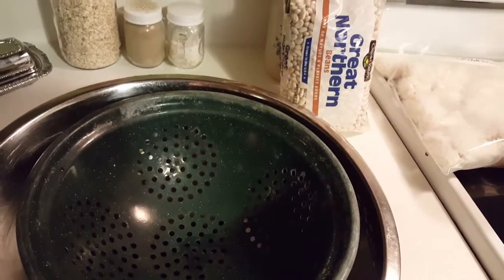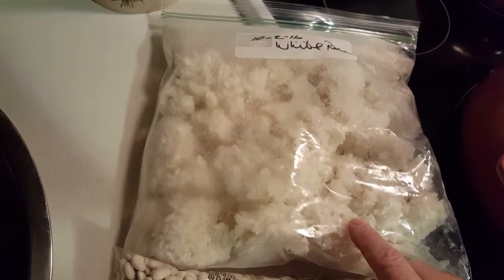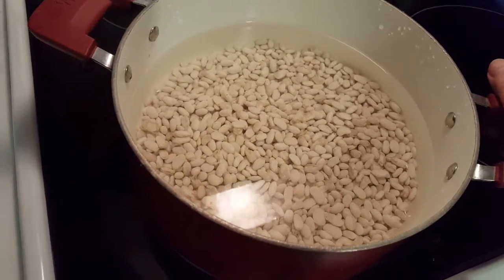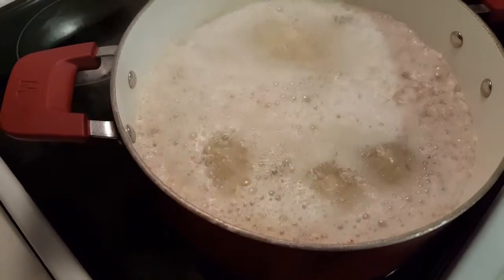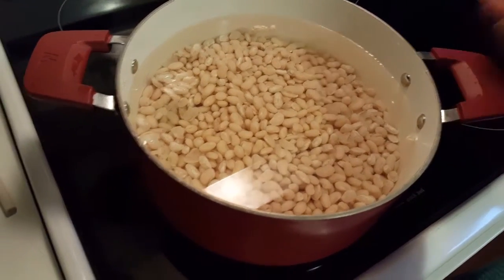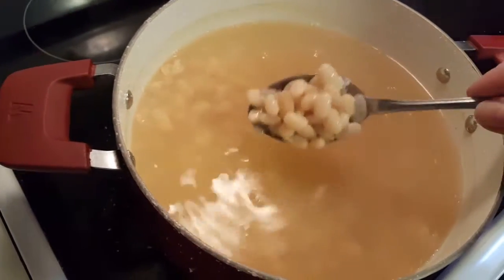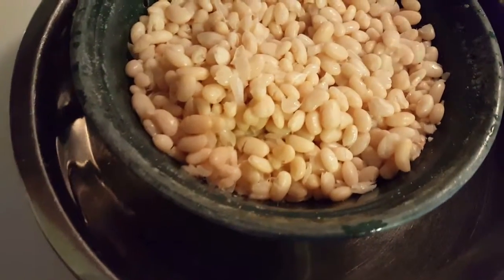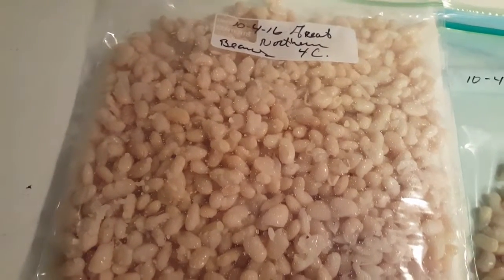Great Northern Beans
Beans are so versitile. Once cooked they can be added to a meriade of dishes from salads, soups to a main dish. Beans are a great scource of plant protein, giving us a full serving of protein and only 100 calories in just 1/2 cup of cooked beans. Here is a simple method for cooking beans for ingredient preparation to keep in your freezer. I chose Great Northern Beans but any bean will work. It doesn't hurt to keep a variety of beans on hand. Dry beans are expecially inexpensive when compared to canned. I hope you will give this a try soon.
I welcome your comments. Thank you for taking time from your busy day to watch.